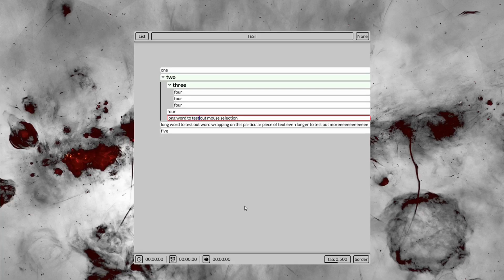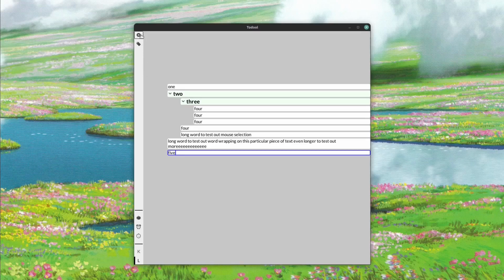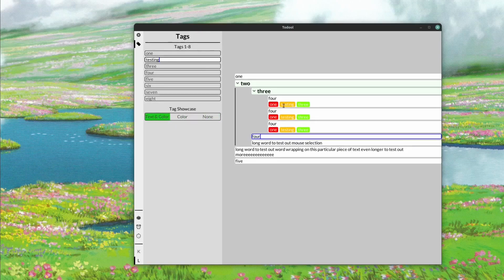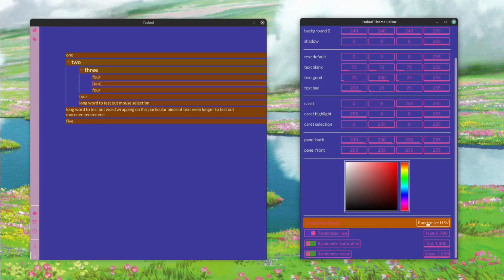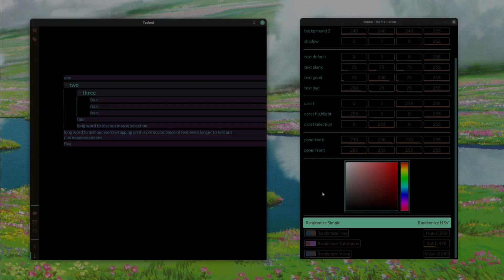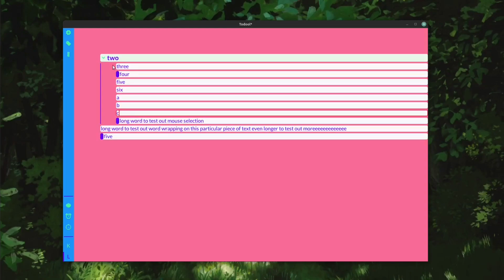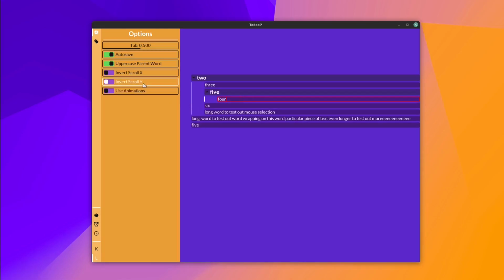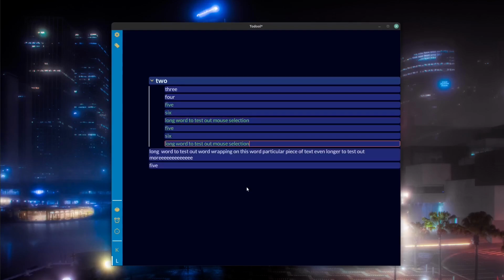Todool Devlog | Polishing & Automation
Timestamps
00:00 Multiselection
01:52 UI Redesign
04:10 Theme Editor Polished
05:12 Theme Editor Randomization
07:42 State Automation
08:43 Bookmarks & Jumps
10:34 Animation Toggle
11:14 Goto Prompt
12:24 Task Copy & Paste